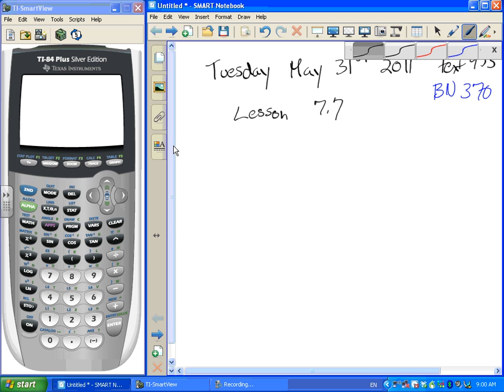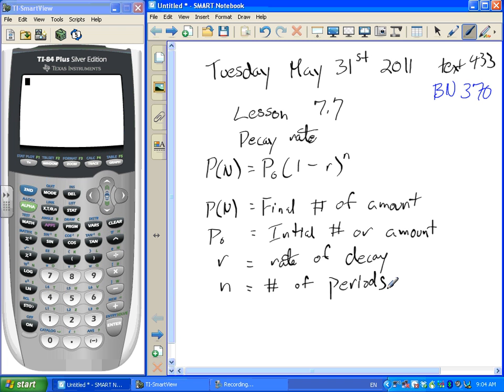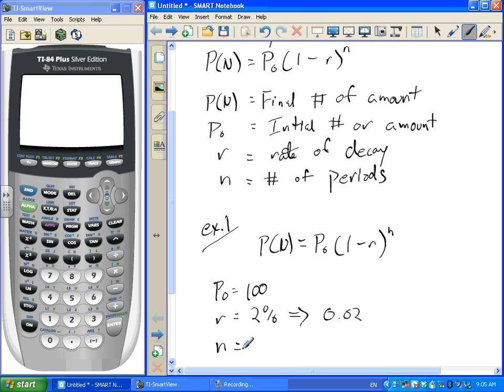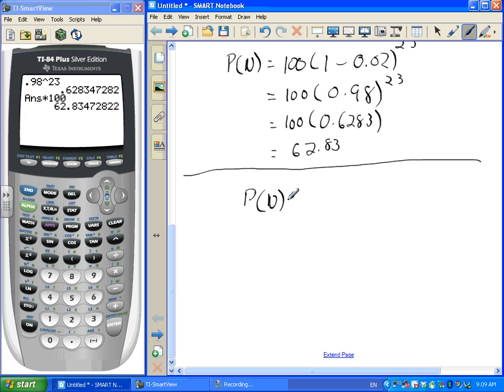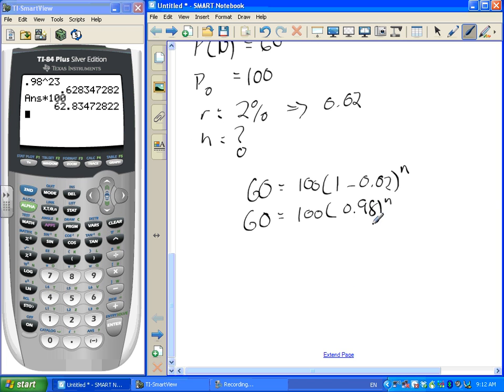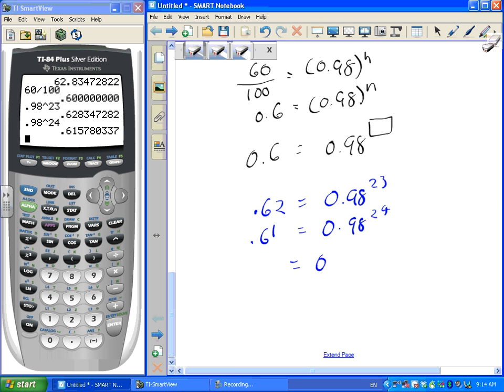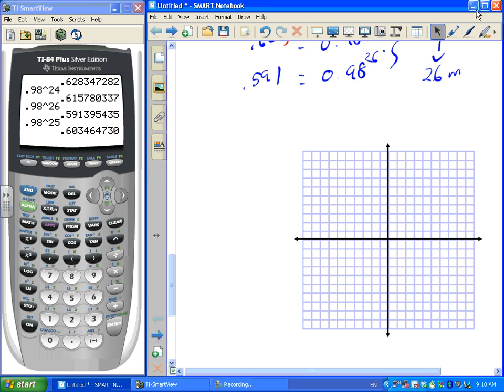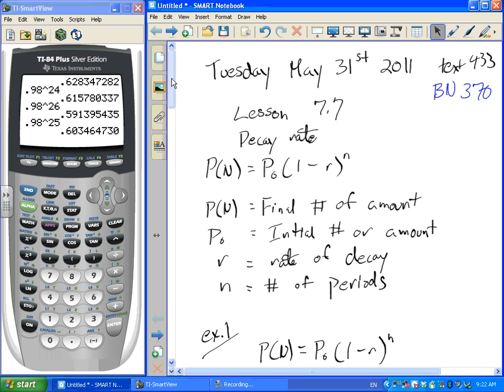grade 11 mixed Lesson 7 7 May 31st 2011